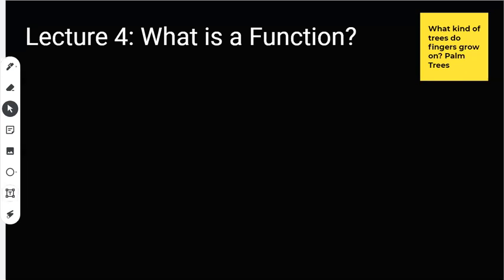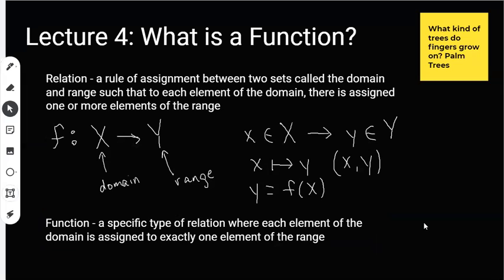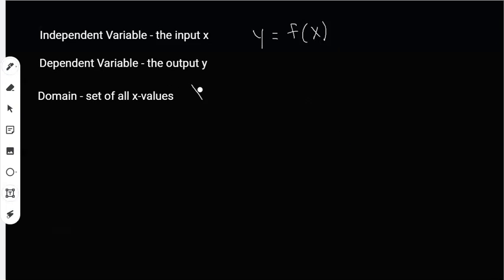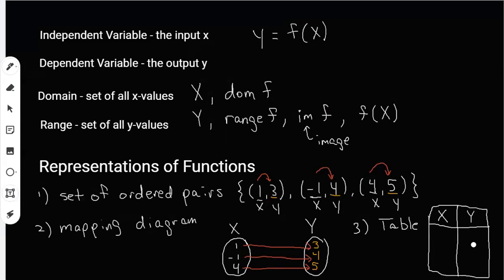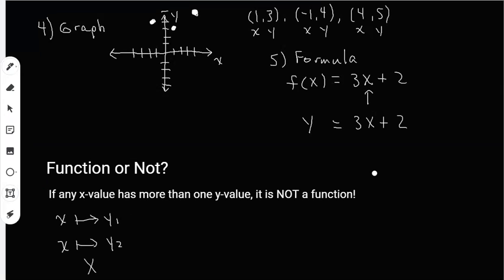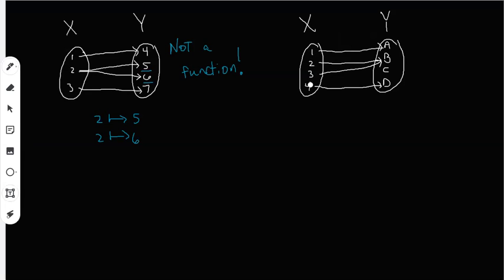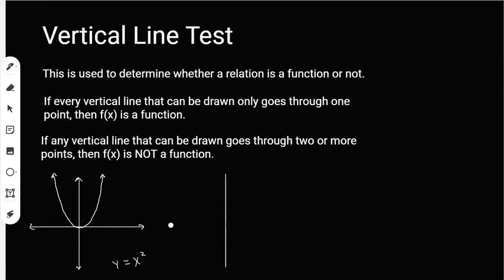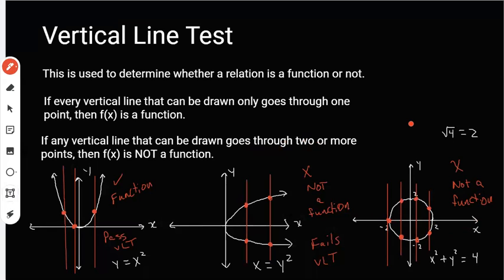What is a Function? - Full Lecture | Algebra 2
Algebra 2